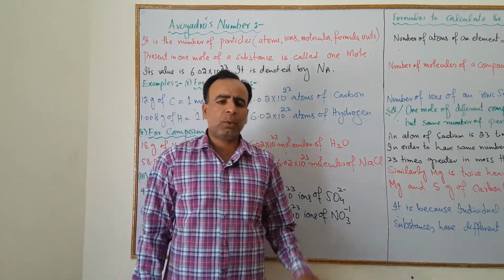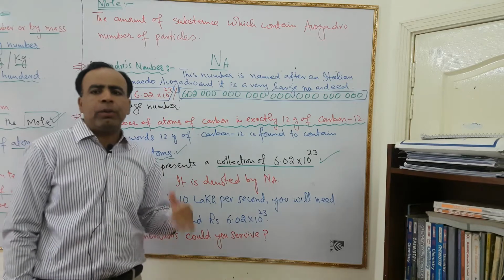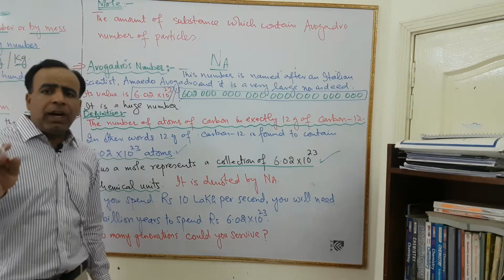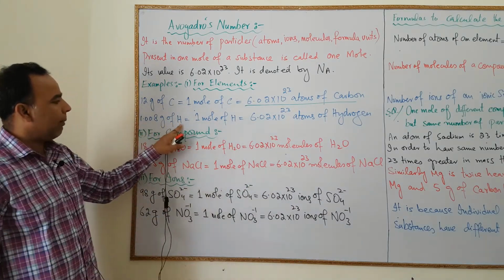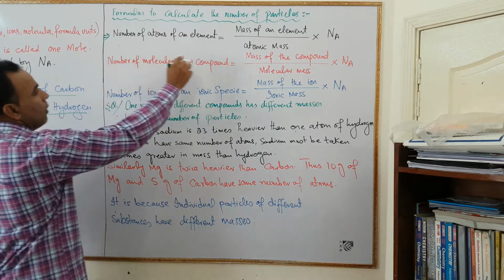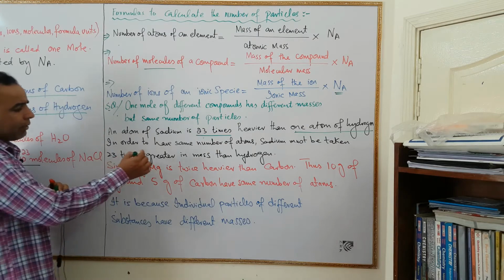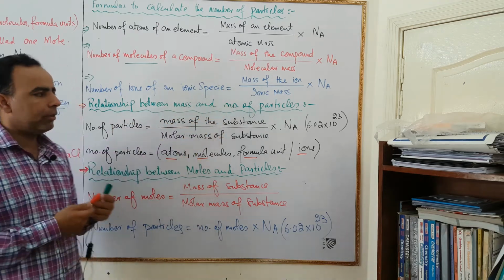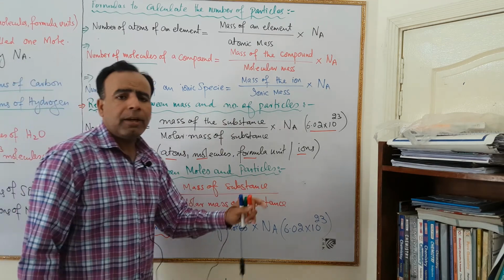Avogadro's Number; Chapter # 1; 1st Year Chemistry